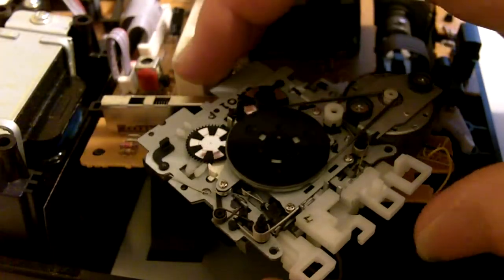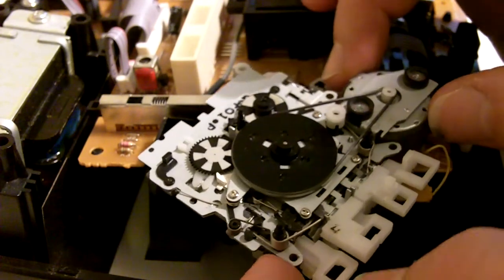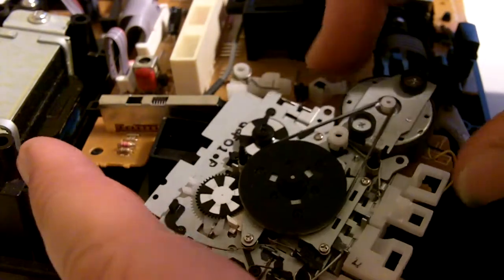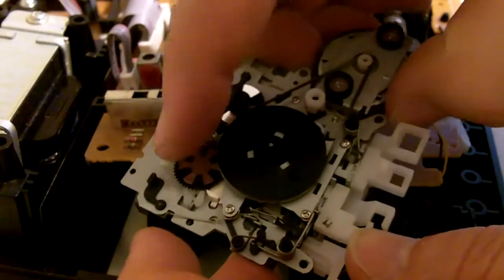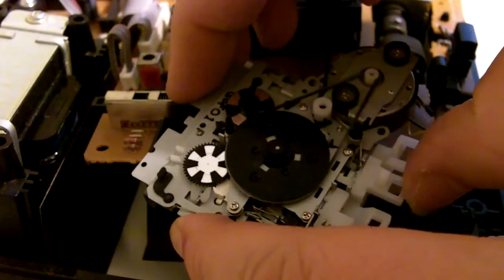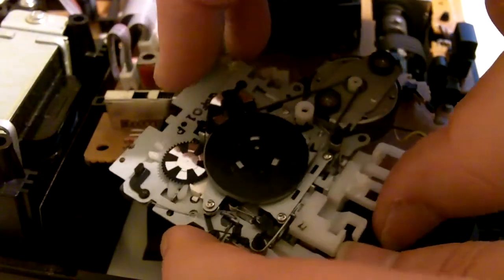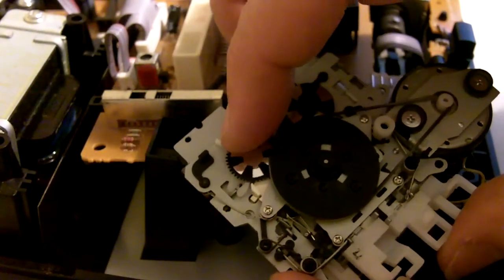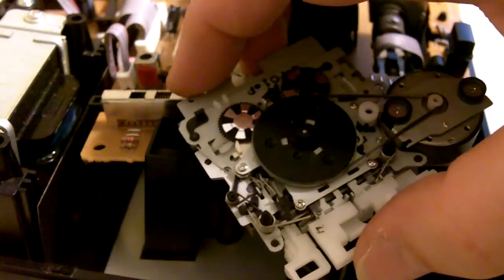Panasonic RR-930, Rewind Issue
I changed the belts on this RR-930, but the problem before and now was a weak rewind from not engaging properly. I am unsure how to fix this. I believe the spring that disengages rewind possibly has too much torque. The spring that disengages the lock mechanism is working as it should, by pulling the locking pallet from the wheel. However, the amount of force coming from the spring near the buttons that disengages rewind when 'stop' is pressed is not allowing full contact with the rewind cogs. Not sure what can be done to remedy this situation.